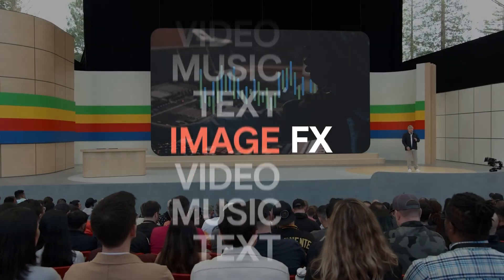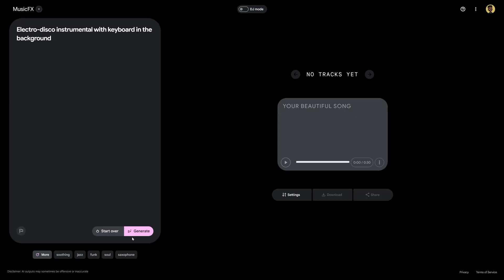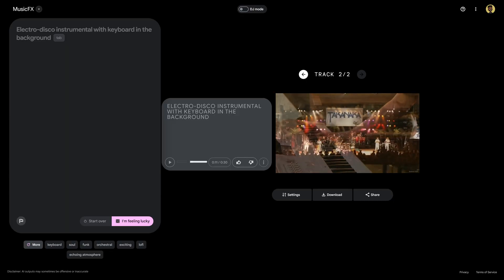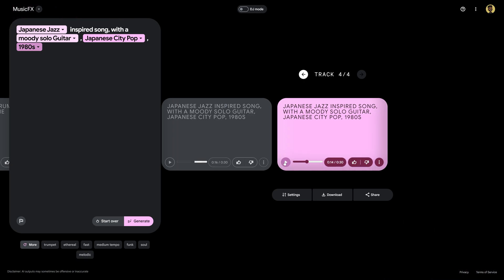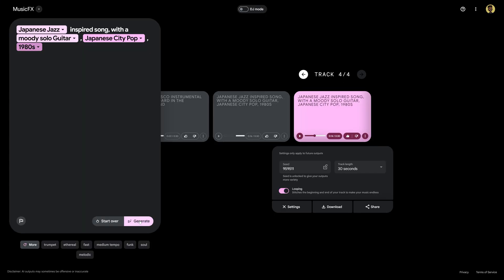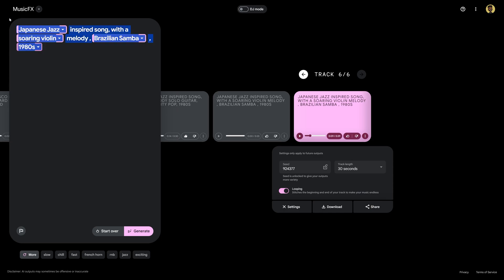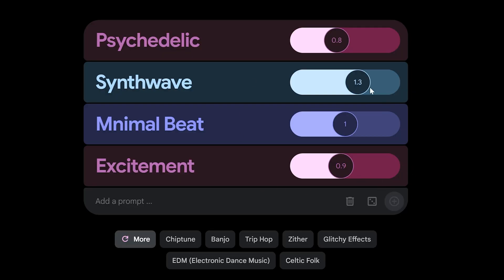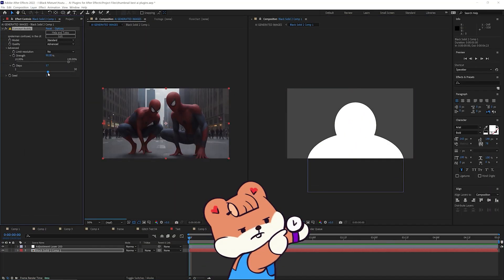Make ANY Song with AI! │ MusicFX Tutorial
Dive into the fun with AI! Generate any song with AI, edit details, DJ mix, create loops, and explore even more possibilities!

🔥  Easy AI Install Guide - Install, Run & Control AI Apps, Bots, & Generative Tools ⤵️